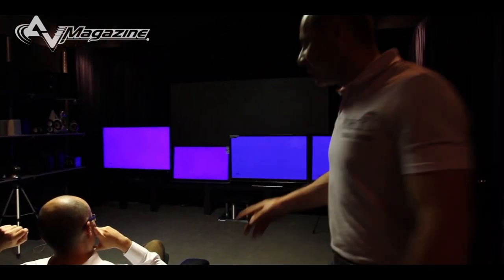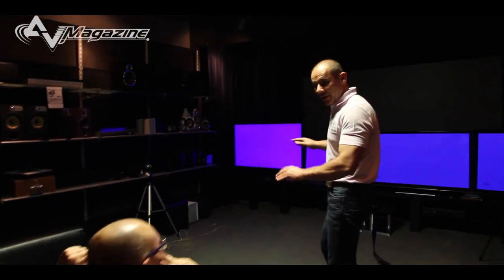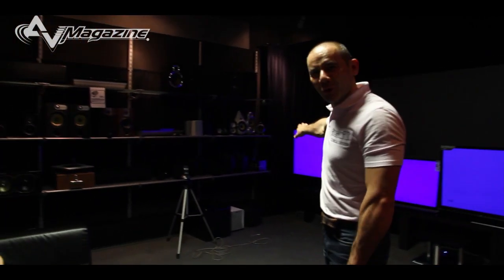Shoot-out Bologna - Maggio 2012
Reportage del primo shoot-out sui televisori con tecnologia LCD e plasma, organizzato presso il punto vendita Audioquality, in provincia di Bologna, in cui si scontrano i due TV Panasonic VT30 e VT50, il nuovo Sony HX855 e il Toshiba ZL1. A corollario, il sistema di altoparlanti THX Ultra MK Sound S-150 e la stazione multimediale DIGIFAST One con correzione dell'acustica ambientale e DAC esterno multicanale